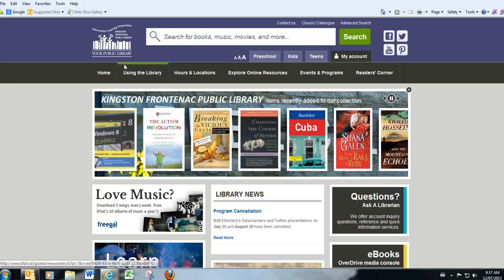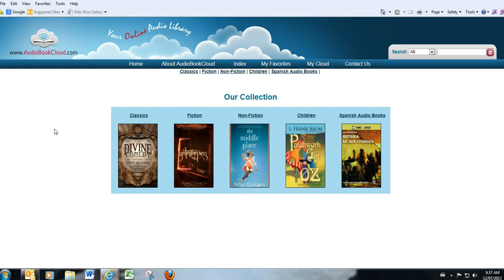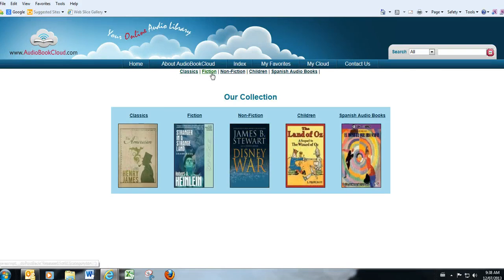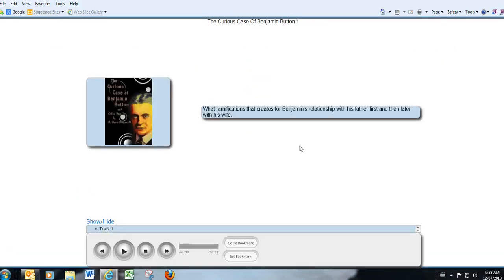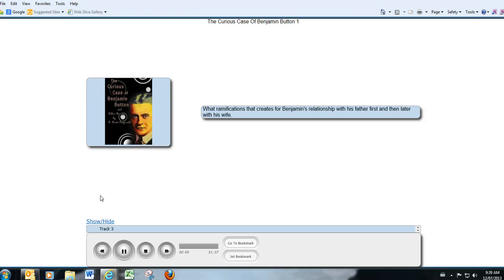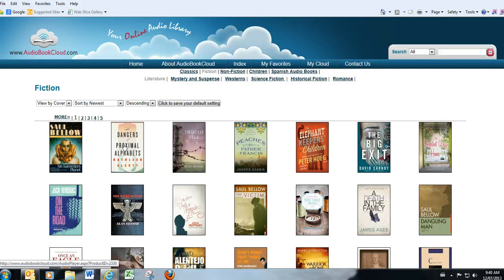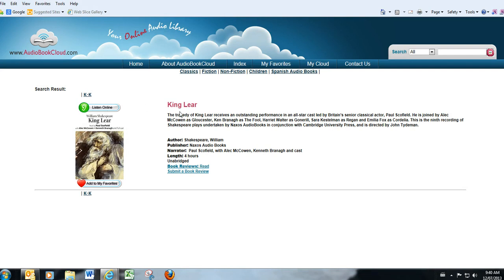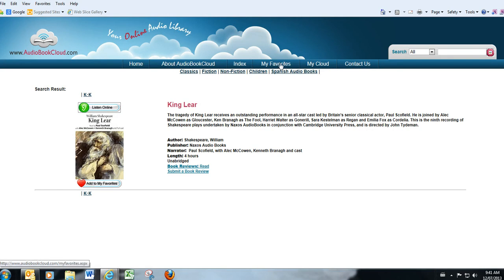Audio book cloud 3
This is my first instructional video featuring Audio Book Cloud. com for Mohawk College.  It uses the KFPL site.  J L Berrigan